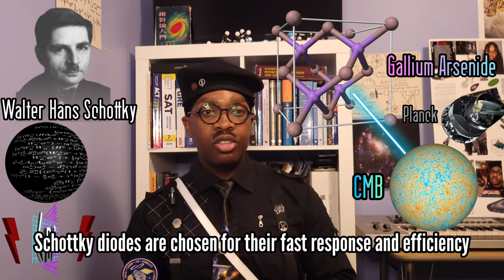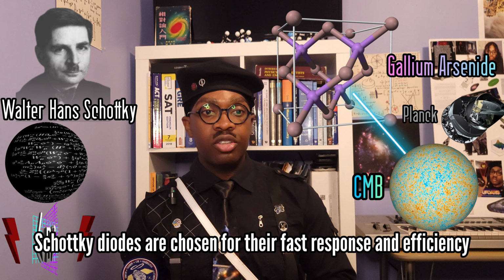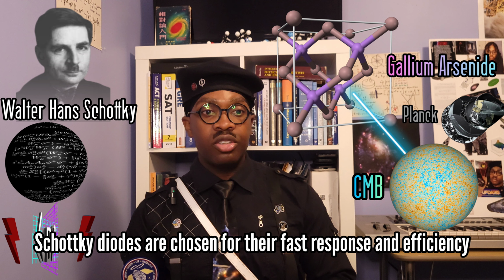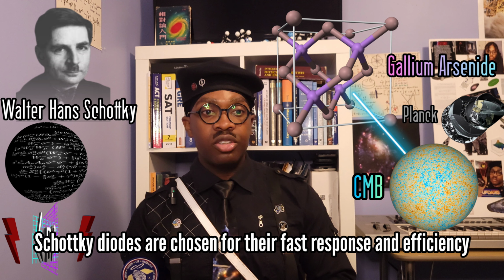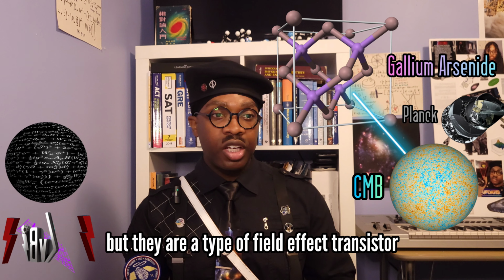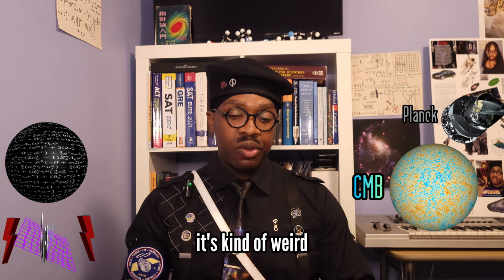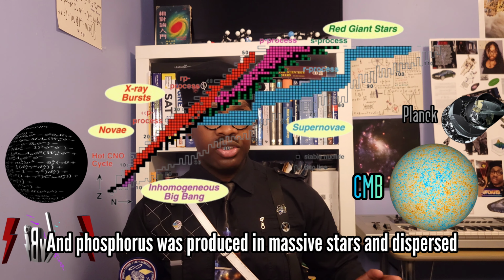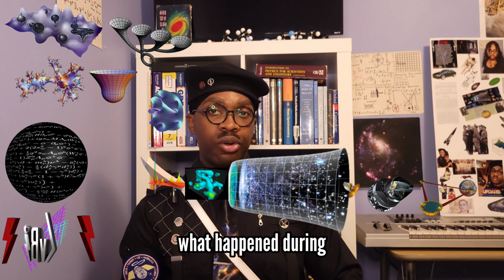What chemicals are used to detect the Cosmic Microwave Background?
This is a video on how chemistry and electrical engineering are needed to detect the cosmic microwave background.

Citations:

Planck pre-launch status: Design and description of the Low Frequency Instrument by M. Bersanelli et. al

Cryogenic environment and performance for testing the Planck radiometers by L. Terenzi et. al

Hazardous Materials Compliance Pocket book by J.J. Keller

普朗克巡天者是欧洲空间局在视野2000年的第三个中型的科学计划。她的设计目标为以史无前例的高灵敏的角解析力获取宇宙微波背景辐射在整个天空的各向异性图。普朗克巡天者将提供几个宇宙学和天体物理学的主要讯息，例如，测试早期宇宙的理论和宇宙结构的起源。在计划获准之前的企画案名称为宇宙背景辐射各向异性卫星和背景各向异性测量（Cosmic Background Radiation Anisotropy Satellite and Satellite for Measurement of Background Anisotropies.，缩写为COBRAS/SAMBA） 在任务被核准后，更改为现在的名称以尊崇在1918年获得诺贝尔物理奖的德国科学家马克斯·普朗克（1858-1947）。